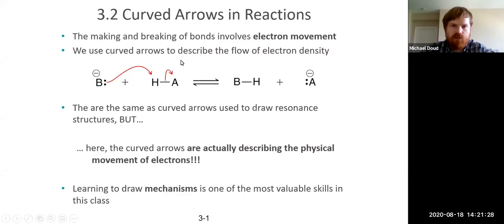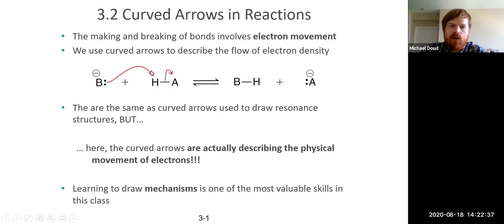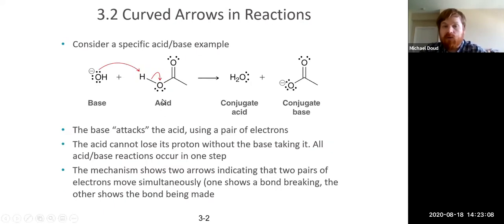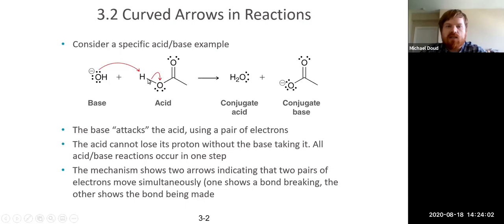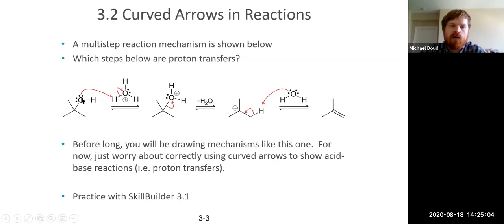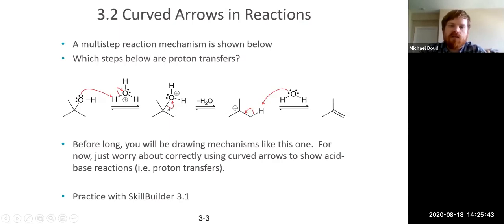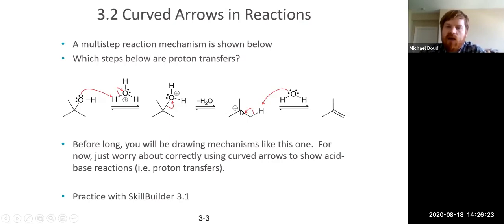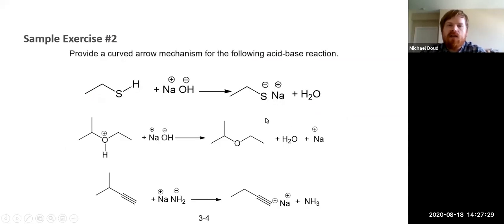CHEM 210 Lecture 9: Curved Arrows in Reactions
This lecture video covers section 3.2 in your book, where we introduce how to use curved arrows in organic chemistry reactions. This is a crucial skill, so make sure to work hard now to help set up your success for the next two semesters!